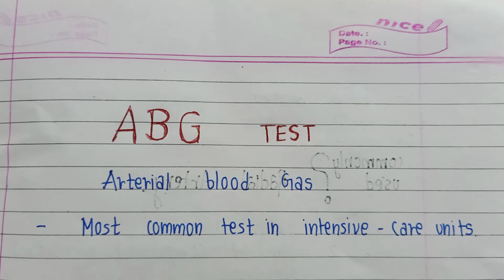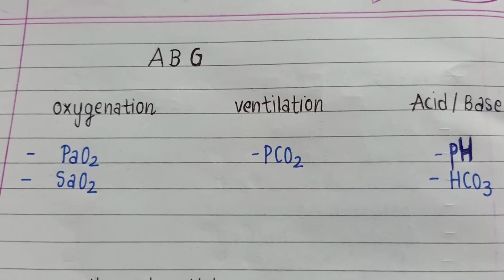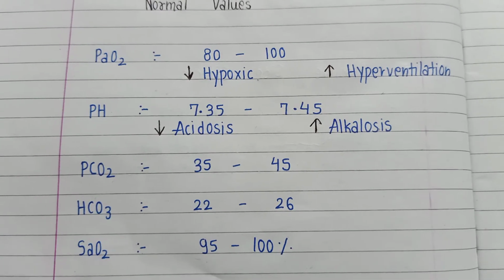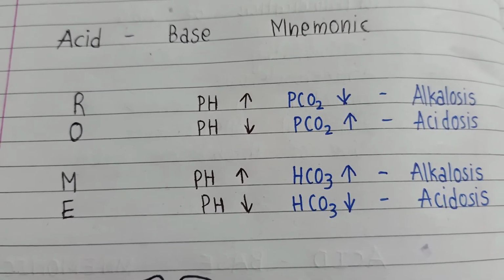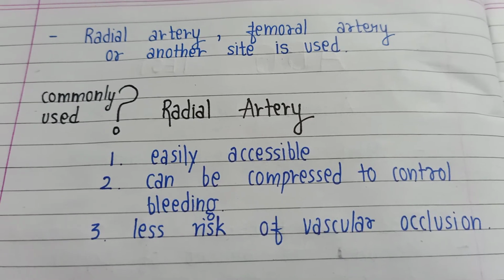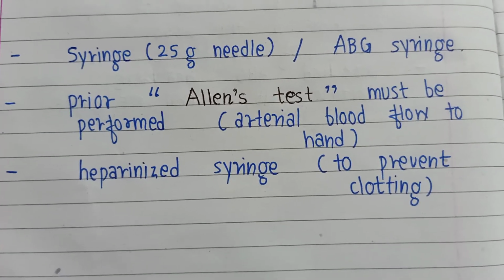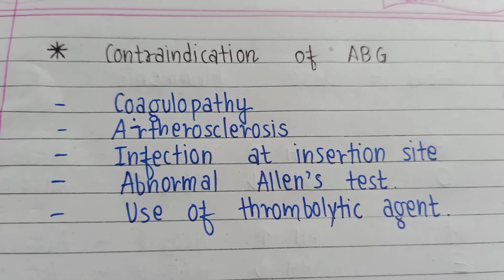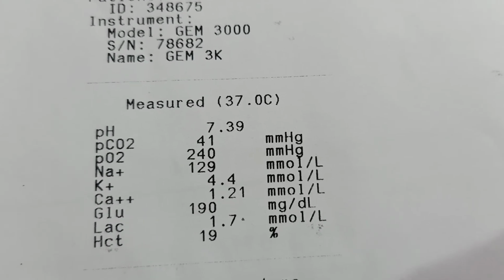ABG test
Arterial blood gas analysis test